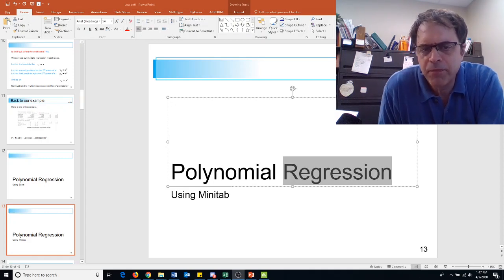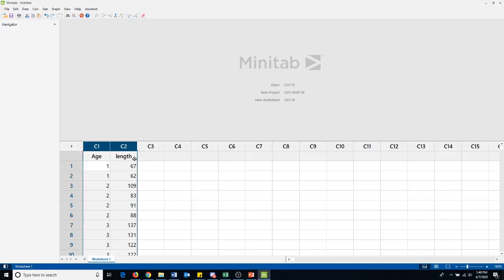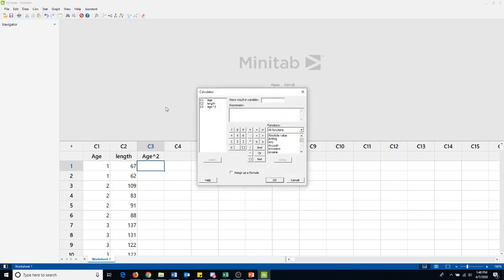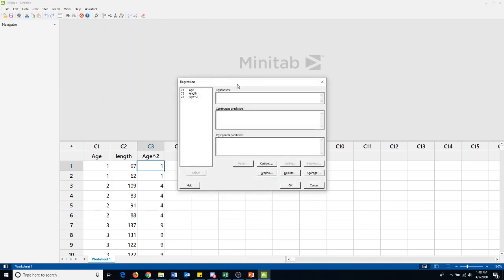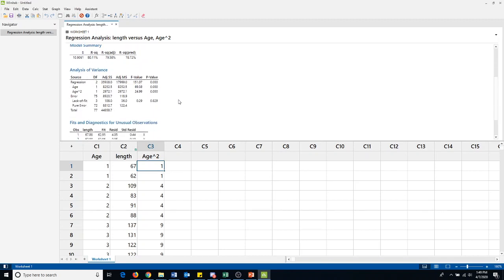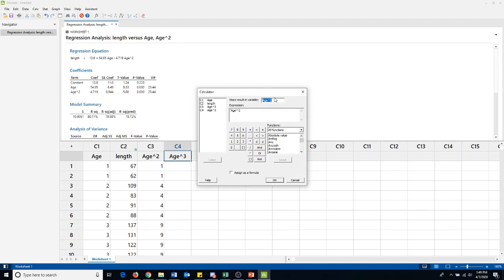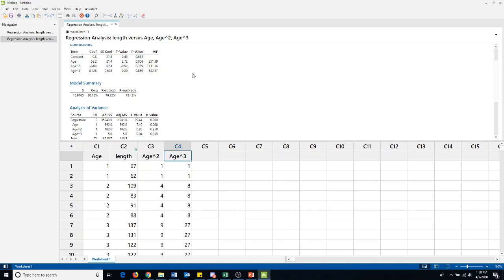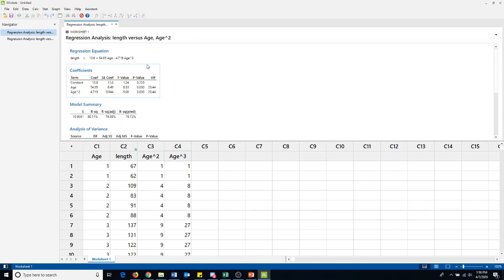MAT 382 Lesson 6 Video 3 Polynomial Regression with Minitab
Demonstrate how to use Minitab for polynomial regression so that one can use the general linear model ideas for statistical inference.